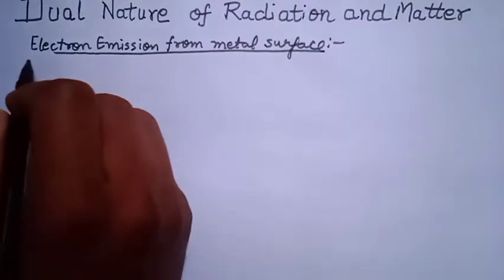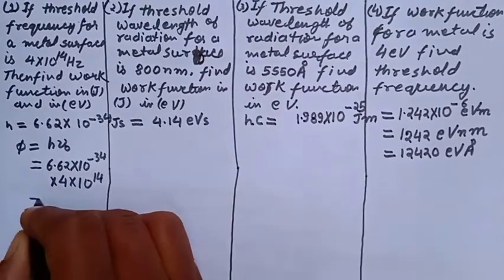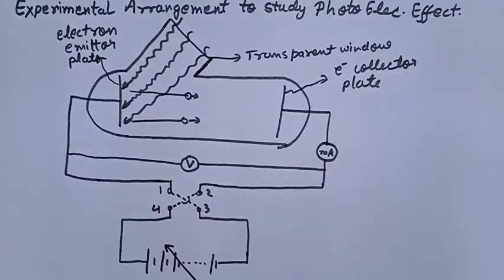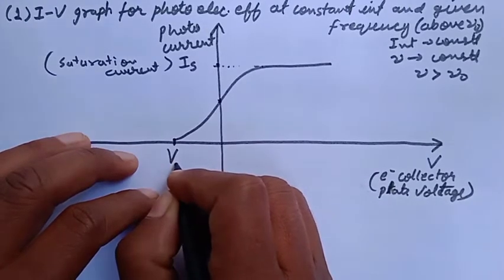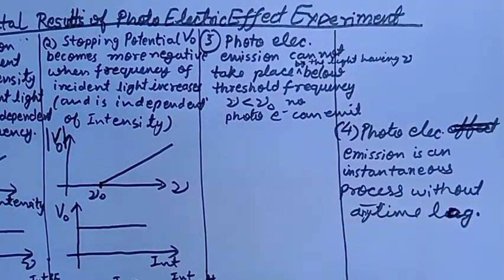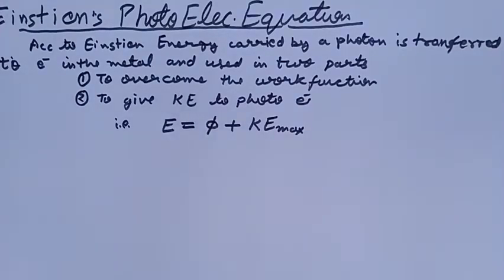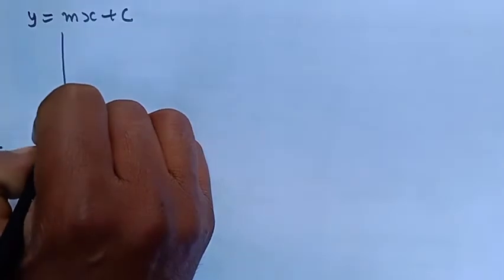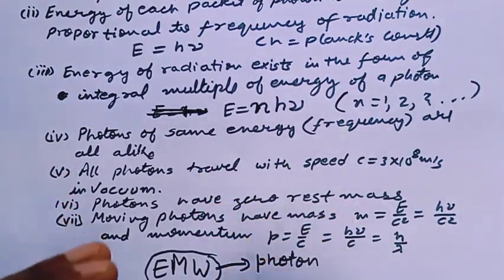Class12 || DUAL NATURE OF RADIATION AND MATTER|| PHOTO ELECTRIC EFFECT|| EINSTEIN'S EQUATIO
CLASS 12 PHYSICS A TO Z